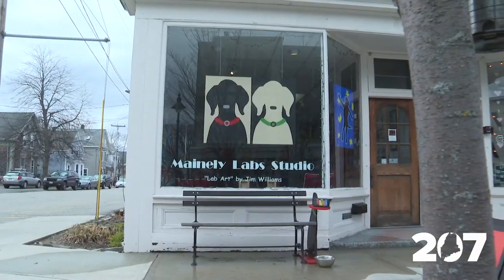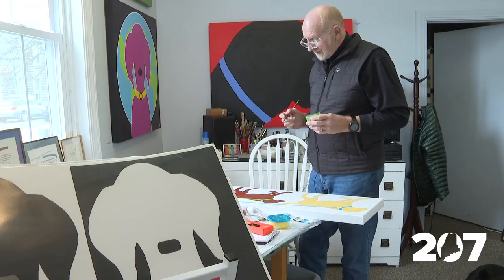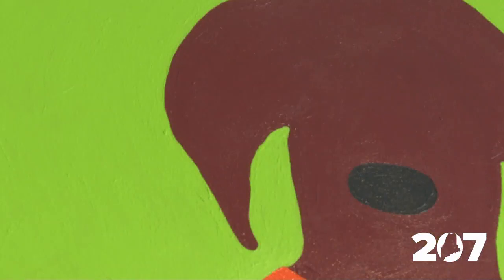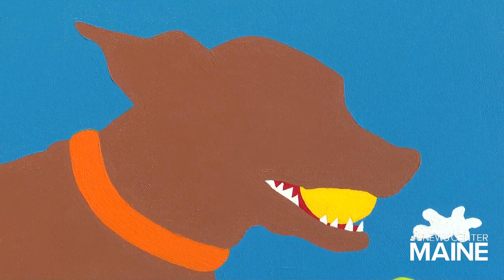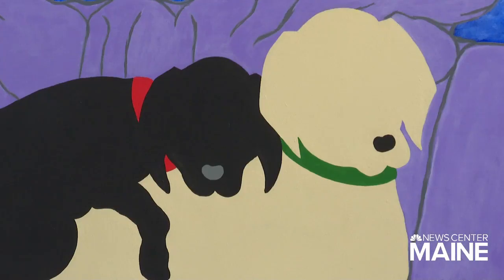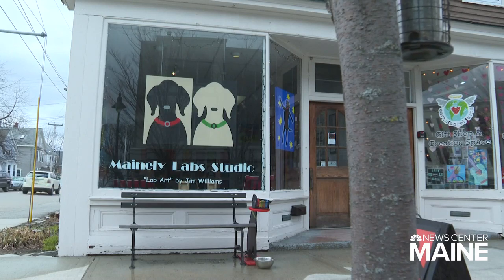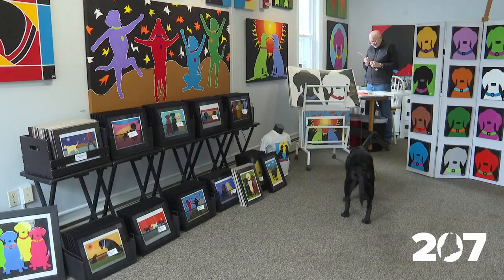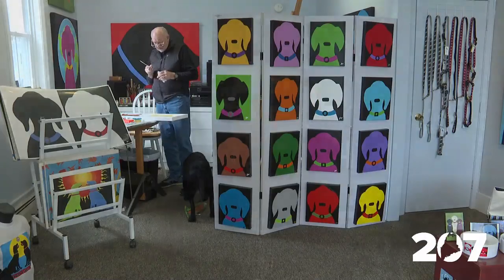Mainely Labs Studio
Jim Williams decided to change careers and become a painter after the terror attacks of 9/11. He's now recognized for his dog art featuring labs.